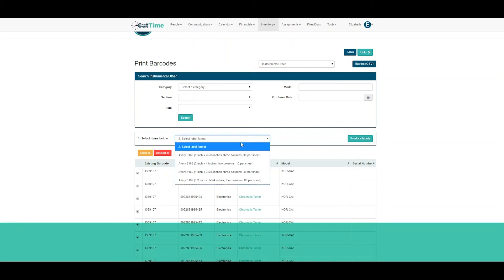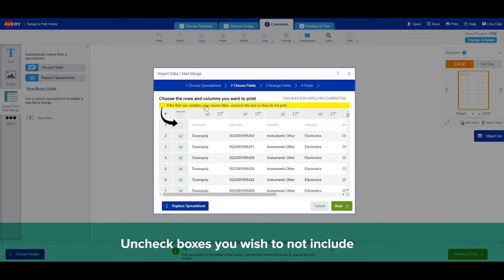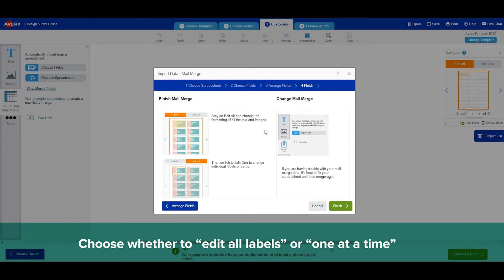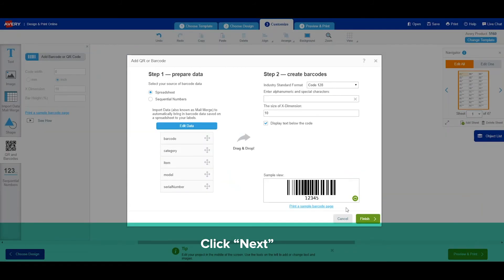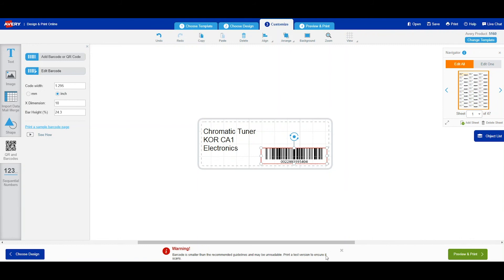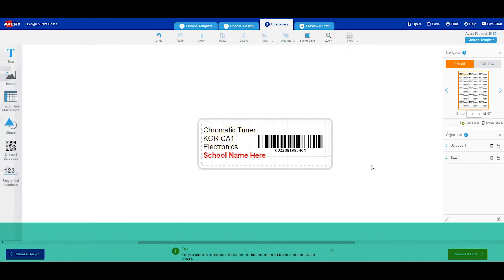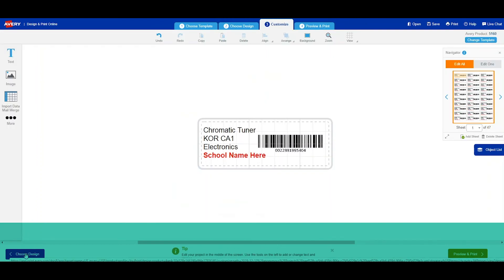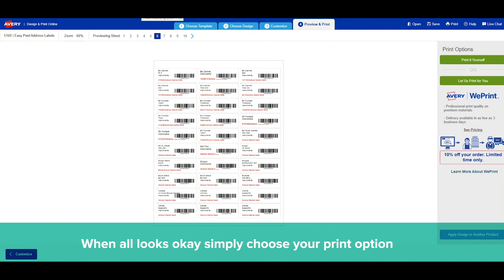How To Print Avery Labels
We have improved the printing labels process. Now you have even more label options! Here is the step by step process on how to print your labels.